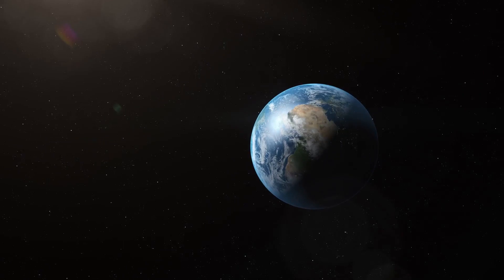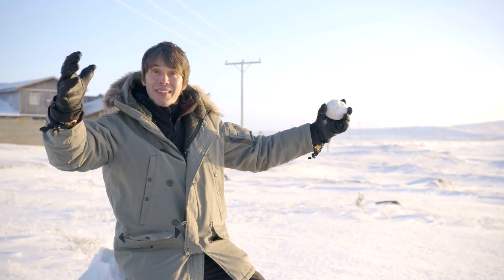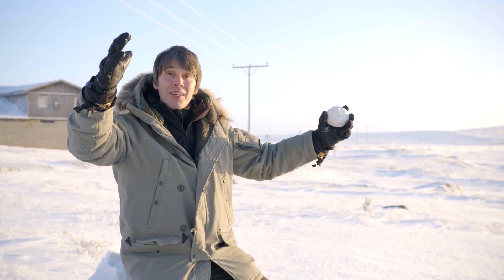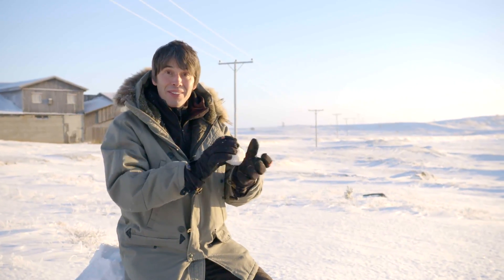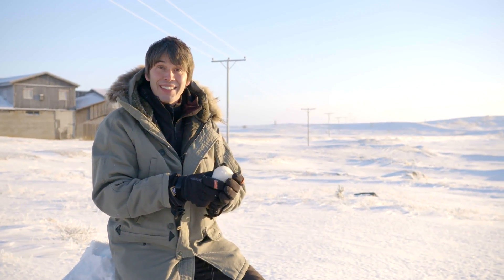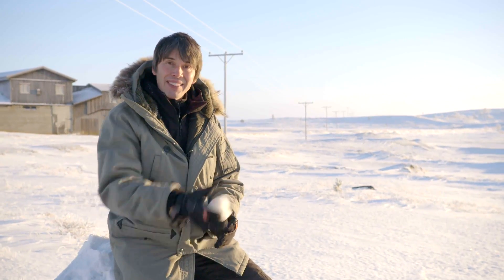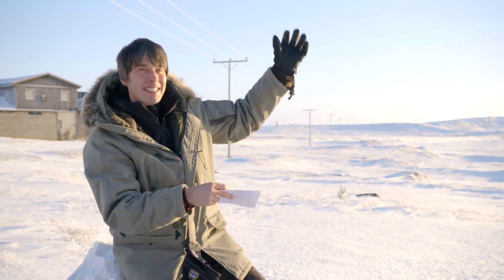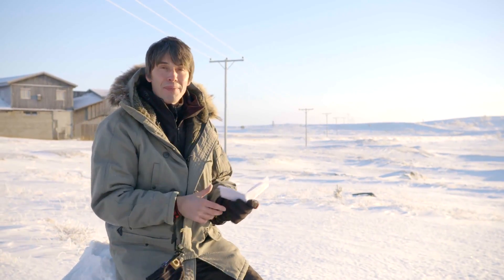Why does gravity make the Earth round? - Forces of Nature with Brian Cox: Episode 1 - BBC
Professor Brian Cox explains how gravity shapes celestial spheres, such as our very own planet.